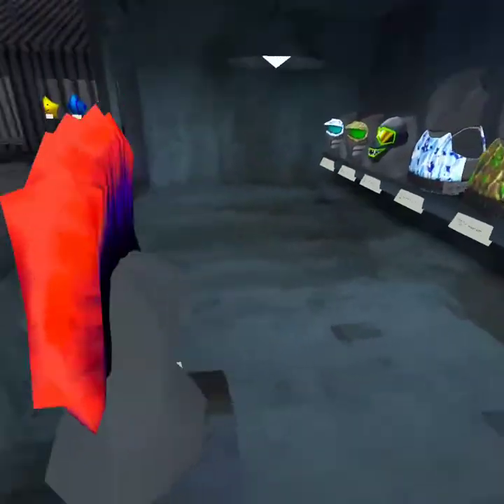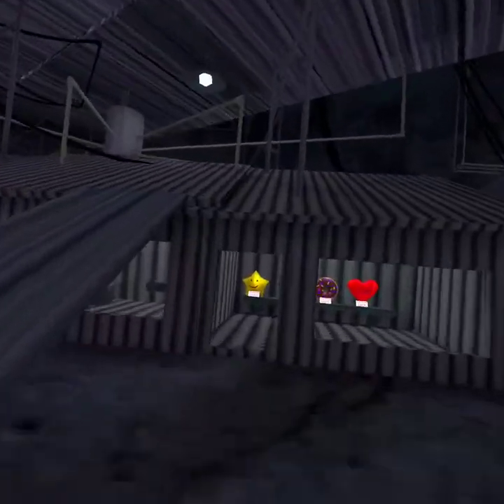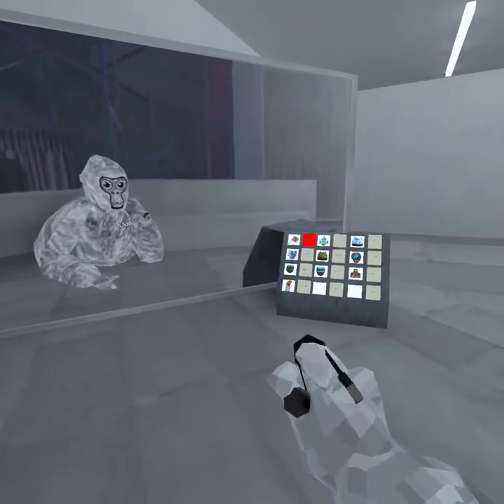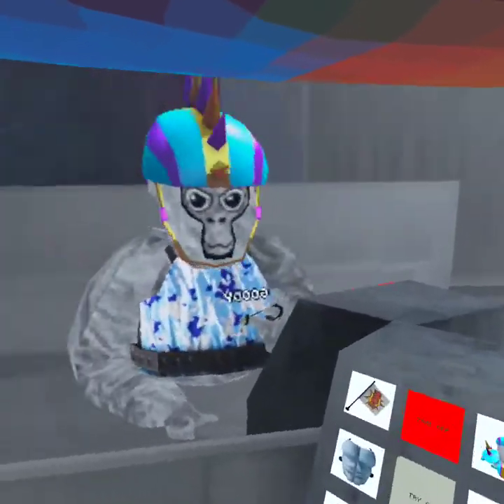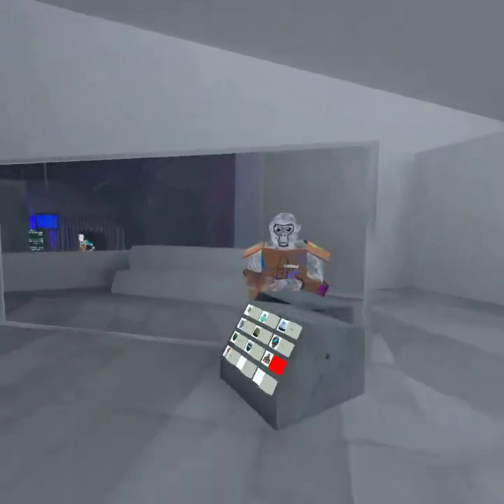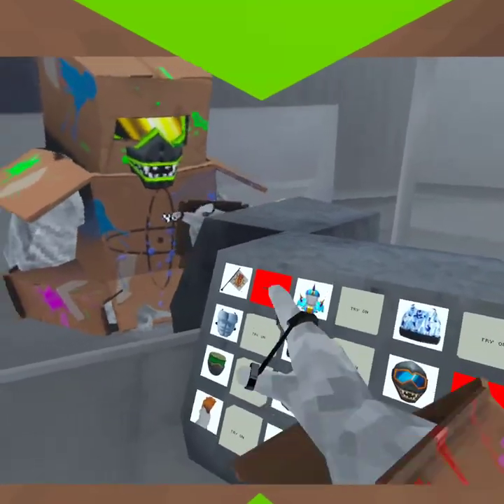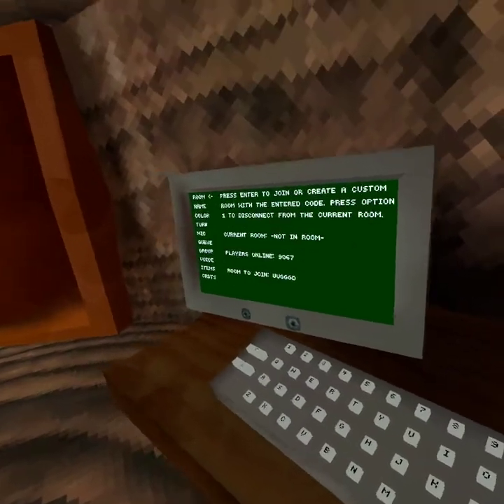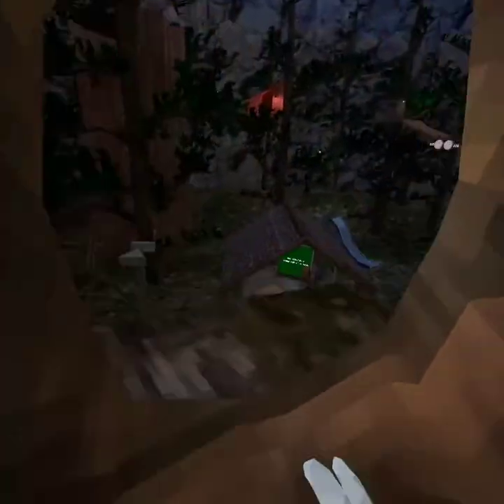I Broke the Paint Brawl Update (Gorilla tag)